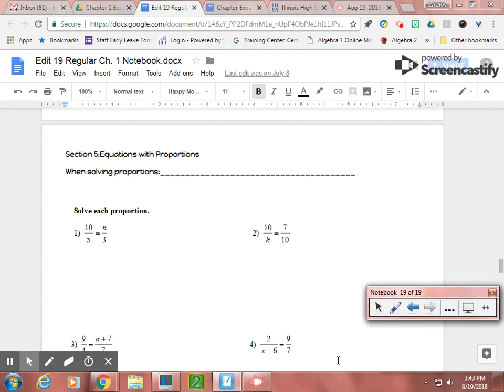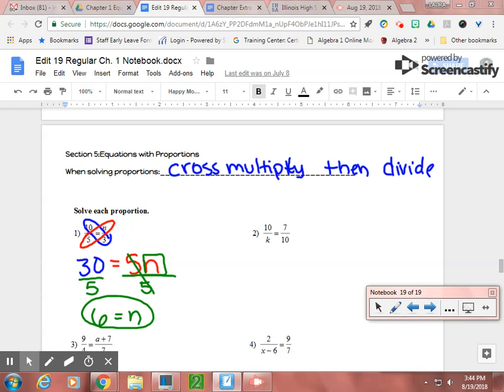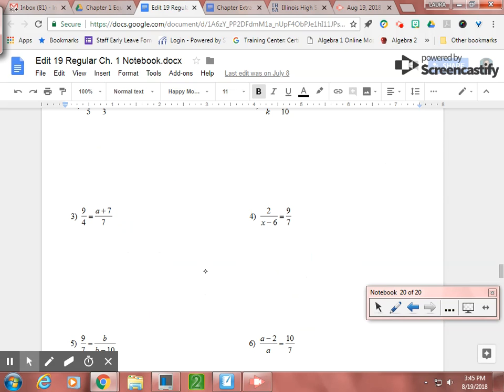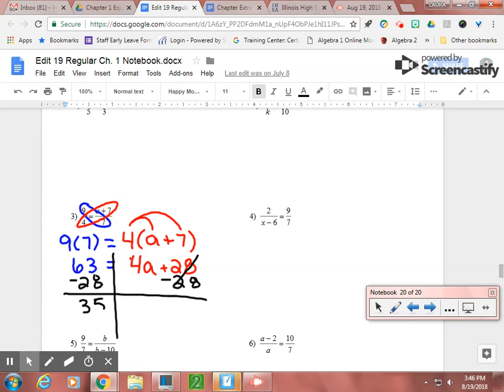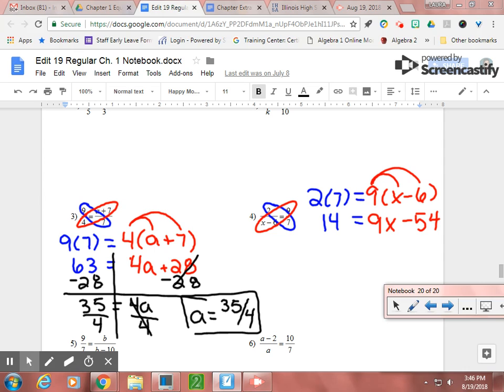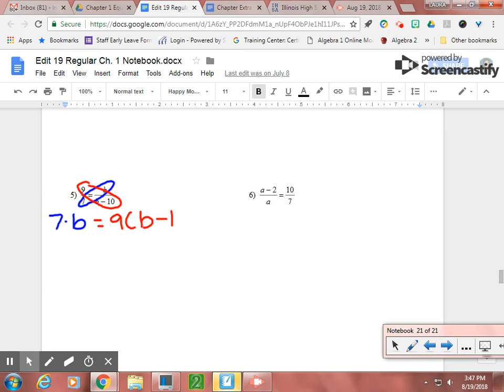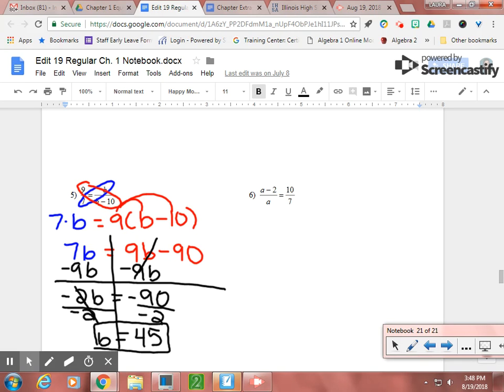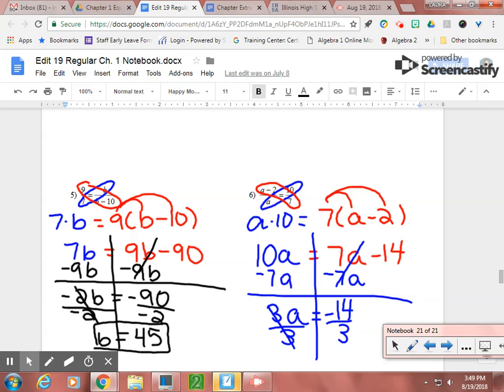Ch 1 Lesson 5- Proportions